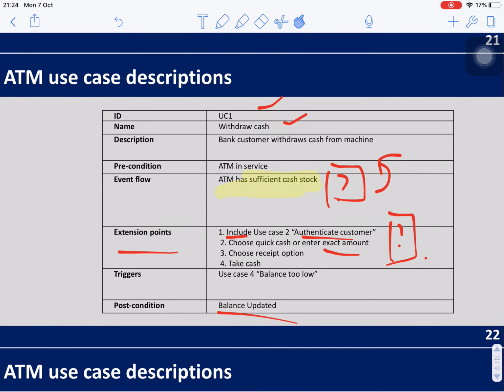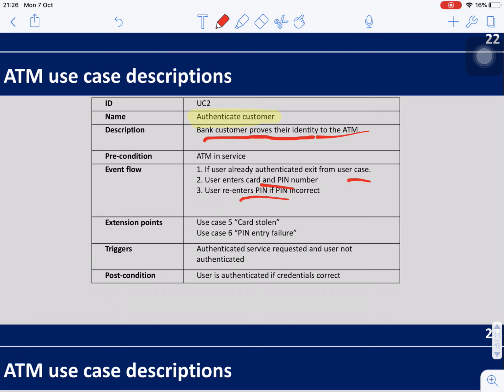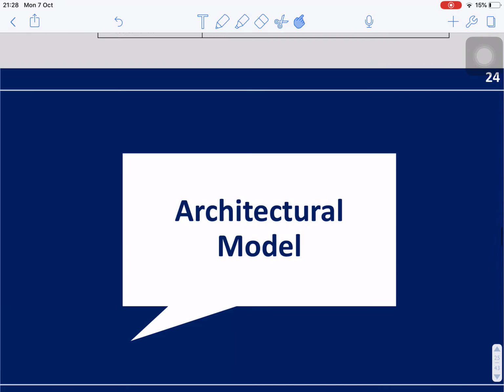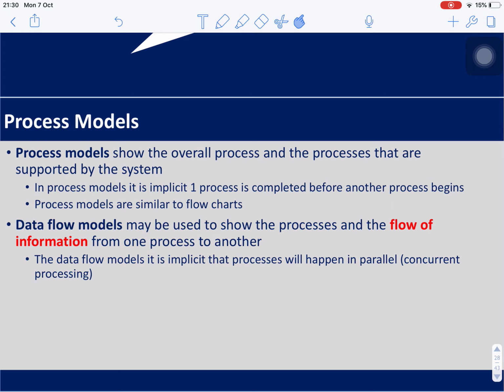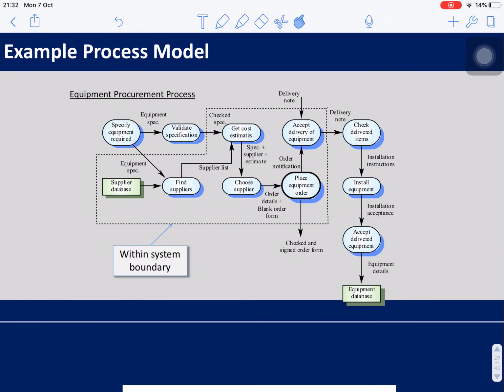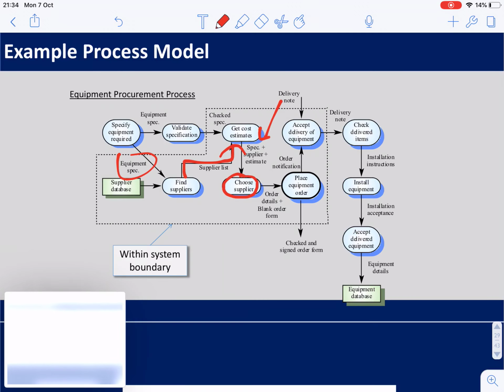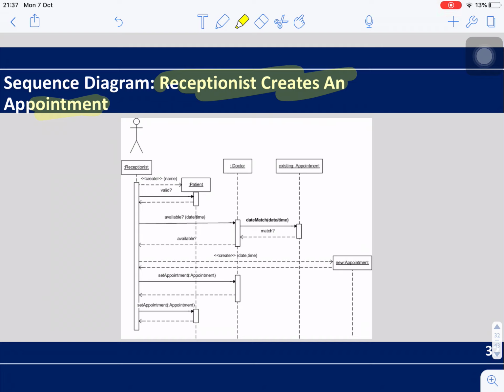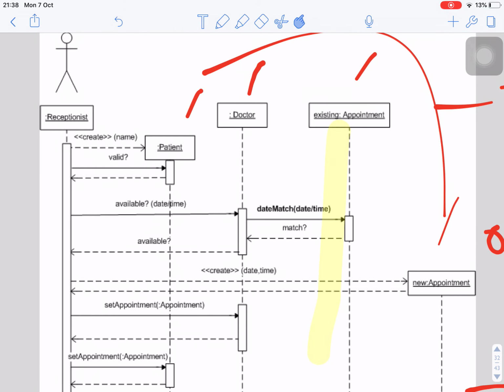Software engineering lecture 7 part two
System models